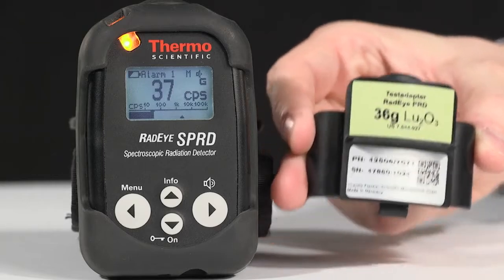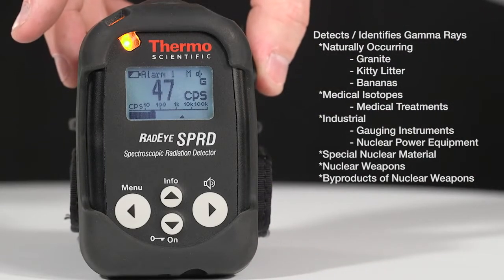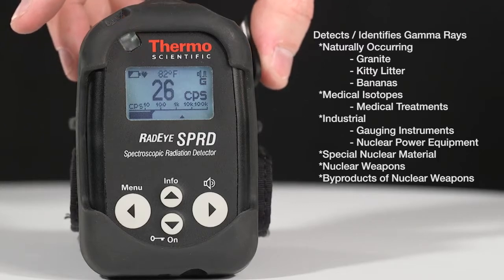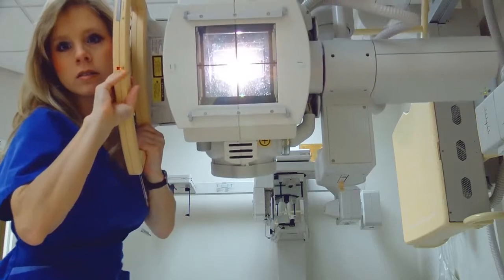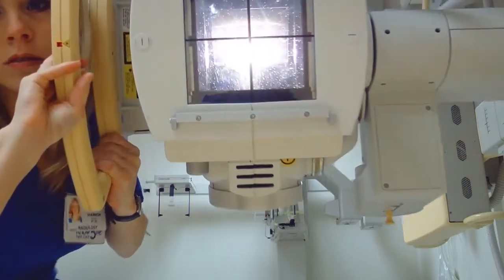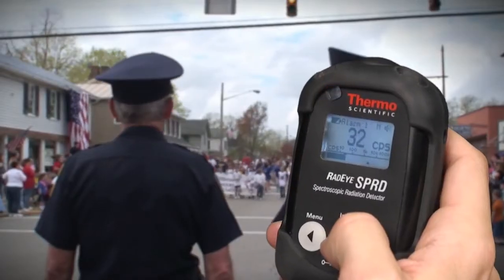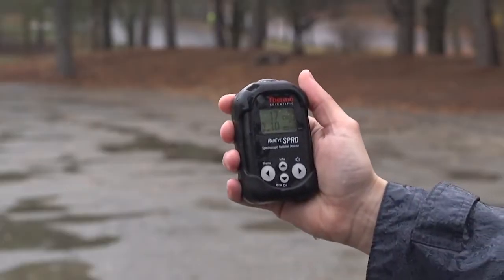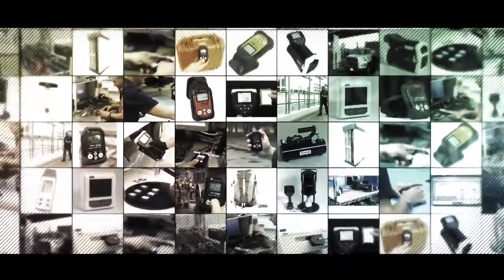Thermo Scientific RadEye SPRD Spectroscopic Personal Radiation Detector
The Thermo Scientific™ RadEye™ SPRD personal radiation detector sets the new standard in detection and interdiction of illicit radiation. The unique combination of detector sensitivity and intelligent alarming ensure detection in the most challenging cases while eliminating nuisance alarms. Additionally, the SPRD identifies the nature of the discovered material in a manner configurable for your operation or user skills – from simple artificial vs. natural distinction; to industrial, SNM, and medical classification; to full spectroscopic analysis.